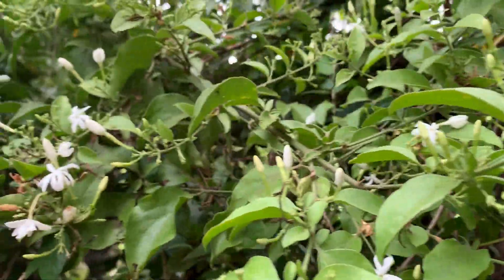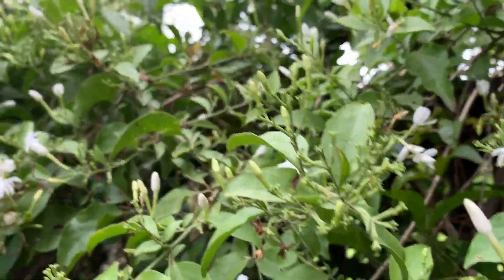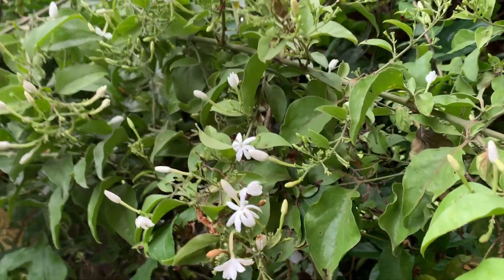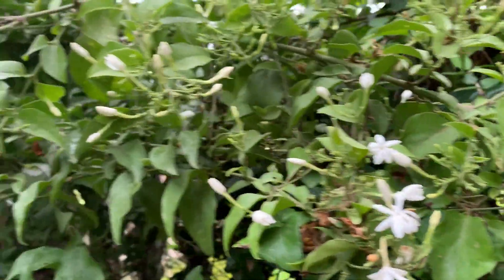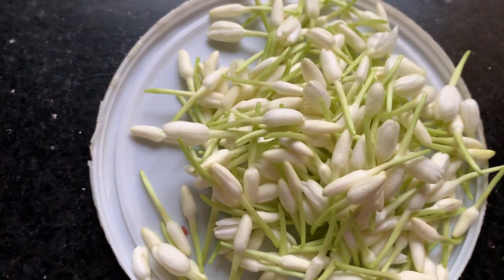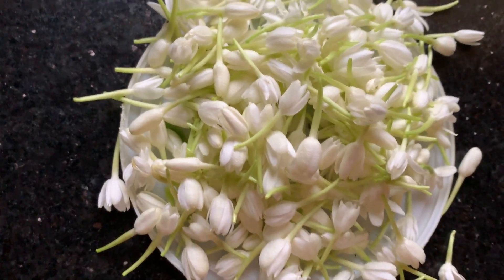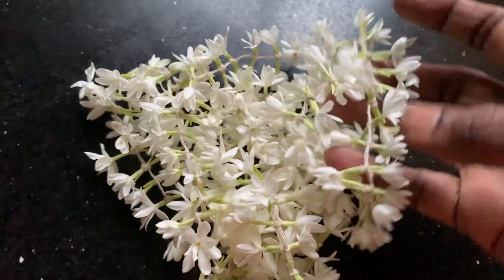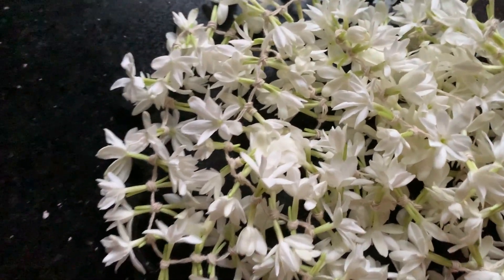Jui Plant | Jasmine Flowers | Flower Veni: General Care Guide, Sunlight, Propagation, Fertilization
Jui is a species of jasmine that is cultivated in India and other Asian countries. The flowers are used for decorative purposes. It is refereed to as ଯୁଇ in Odia, and জুই in Bengali.